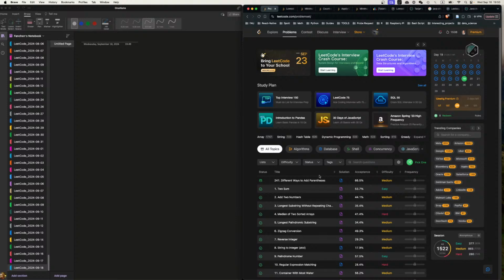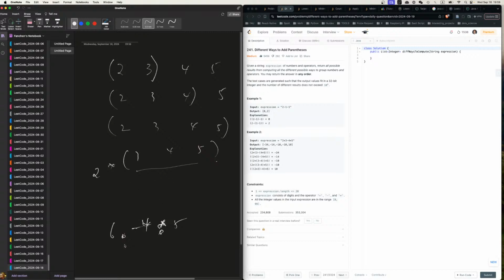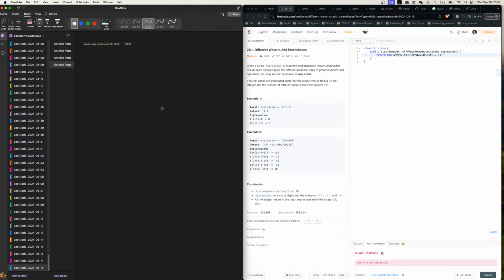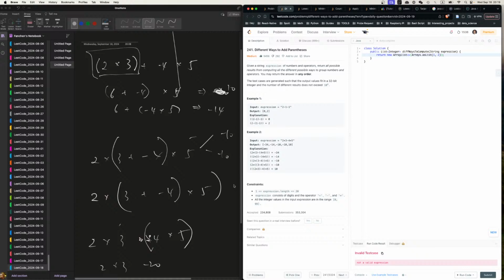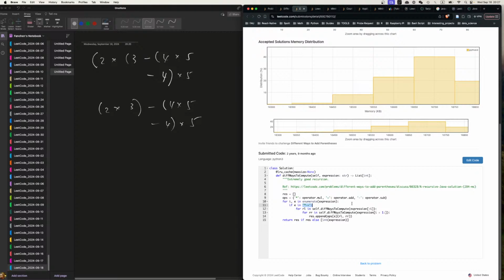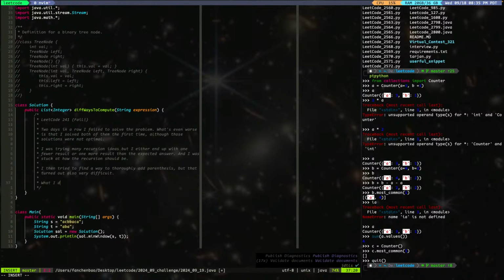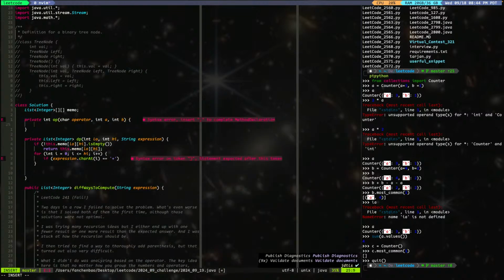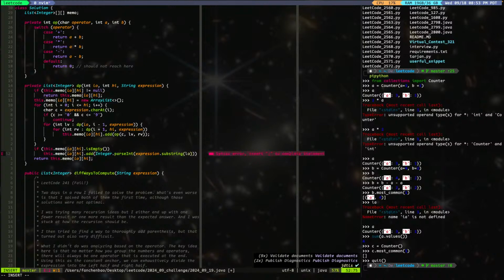2024-09-18 LeetCode 241 (Fallo)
Dos días seguidos en que no podía resolver el problema! Qué horible y desmoralizante!